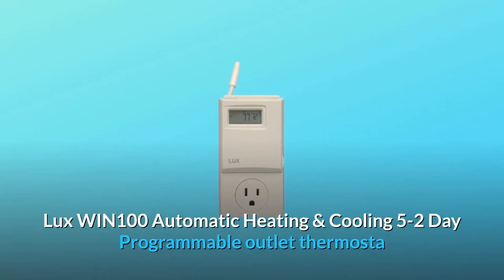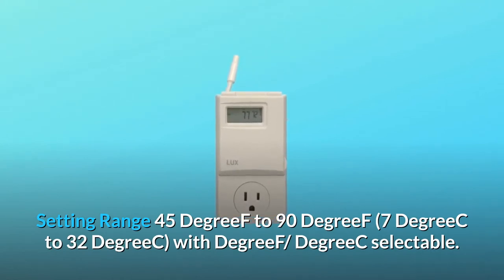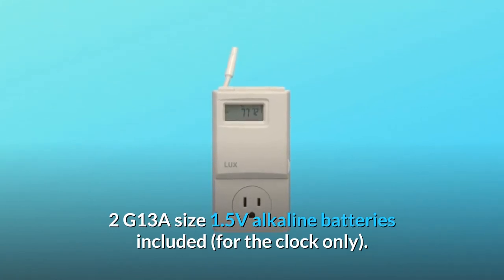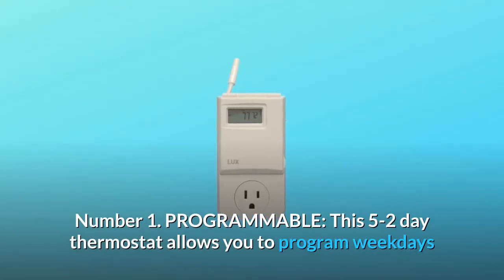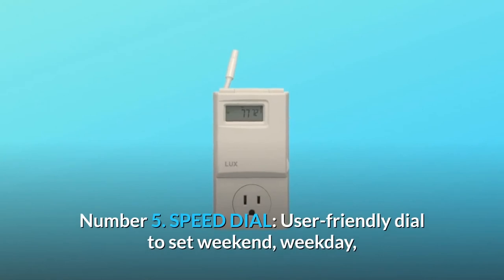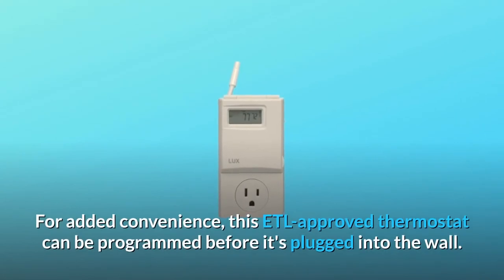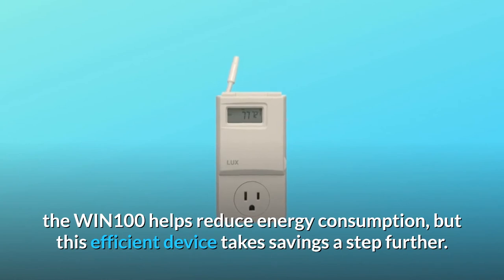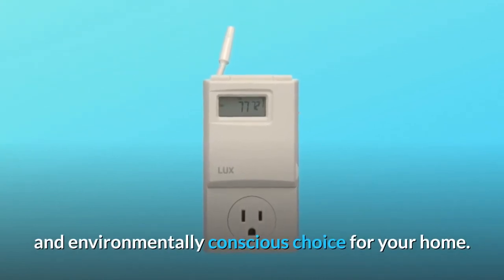Lux WIN100 Automatic Heating & Cooling 5-2 Day Programmable Outlet Thermostat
Check Amazon's latest price (These things might go on Sale)

Lux WIN100 WIN100 WIN100 WIN100 WIN100 WIN100 WIN100 WIN100 Any 120 volt item up to 15 amps may be controlled with the 5-2 Day Programmable Outlet Thermostat. For cooling, use with a fan or air conditioner. It may also be used to heat a room using a space heater. Heating and cooling programmes are run separately. Setting Range: 45°F to 90°F (7°C to 32°C) with DegreeF/DegreeC selection. A manual hold and a temporary temperature override. Temperature difference and cycle rate may both be adjusted. A positive on/off switch with a mode sliding switch The device is powered by a 120V AC outlet. Only a 12 hour clock is available. Alkaline batteries (size G13A, 1.5V) are provided (for clock only). Low battery indication on the screen. Memory storage without the need of batteries. Protection during a 5-minute short cycle. In the display, the time and temperature alternate.

1. PROGRAMMABLE: This 5-2 day thermostat enables you to preset different temperatures for weekdays and weekends.

Number two, it's EASY TO USE: It has simple touch buttons and shows the current temperature for quick reference.

Number 3: INSTALLATION: There is no need for installation or wiring, and it is simple to plug in and pick the appropriate heat level.

4. COMPATIBILITY: Works well with portable space heaters, window air conditioners, and circulating fans.

Number 5: SPEED DIAL: This user-friendly dial allows you to select the heating and cooling settings for the weekend, weekday, and day and time.

Number 6. User-Friendly Operation: The WIN100 boasts a proprietary Lux Speed Dial for quick programming, a positive on/off switch for simplified operation, and battery-free memory storage, among other features. This ETL-approved thermostat may be configured before being hooked into the wall for increased convenience. It runs on a conventional 120-volt wall socket (with ground) once programmed, and the clock is powered by two 1.5-volt G13 alkaline button cell batteries.

Number 7: Save Money While Helping the Environment: The WIN100, like other programmable thermostats, helps cut energy use, but this smart gadget goes much farther. The WIN100 is preprogrammed with default heating and cooling schedules that are meant to save up to 33 percent on energy bills over the course of a year while also helping to reduce your carbon footprint. Because the WIN100 is mercury-free, you can be certain that it is a safe and ecologically friendly option for your home.

What's in the Box, No. 8:

Installation guide, instruction manual, and two 1.5 volt G13 alkaline button cell batteries are included with the Lux WIN100 5-2 Day Heating and Cooling Programmable Outlet Thermostat.

Searches related to Lux WIN100 Automatic Heating & Cooling 5-2 Day Programmable Outlet Thermostat

Lux WIN100
Lux WIN100 Automatic Heating & Cooling
Lux WIN100 Review
Lux Programmable Outlet Thermostat
Lux Outlet Thermostat
Lux Outlet Thermostat Review